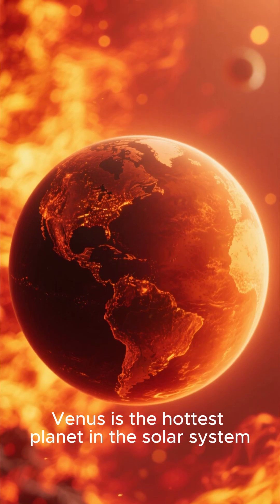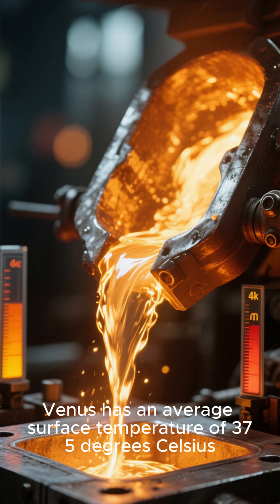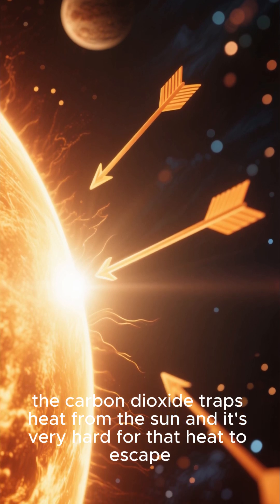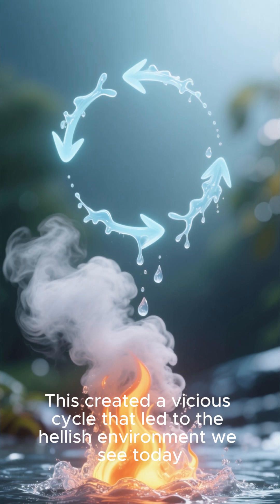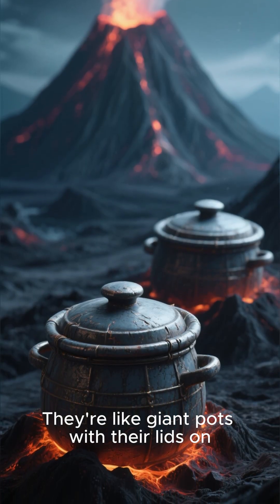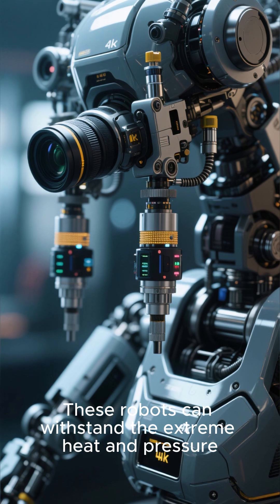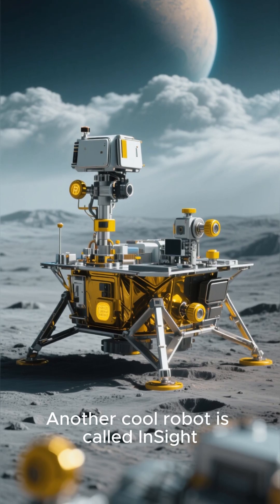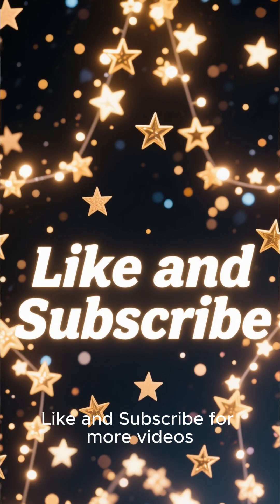🔥♀️ The Secrets of "Planet VENUS": Unraveling Earth’s Fiery Twin !!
🌌✨ Welcome aboard our cosmic adventure as we uncover the secrets of **Planet Venus**, Earth's fiery twin! 🌍

🔥 In this thrilling journey, we’ll dive deep into the planet’s harsh atmosphere, extreme temperatures, and captivating geological formations that make Venus a place of wonder. From its swirling clouds of sulfuric acid 🧪 to its mysterious volcanic landscapes, we’ll reveal the latest scientific discoveries and theories that unravel this enigma of the solar system. Join us as we explore how Venus serves as both a challenge and a mirror for understanding our own planet — Earth. 🚀🔔

📡 Daily videos on trending apps, tutorials, how-to guides, and tech reviews